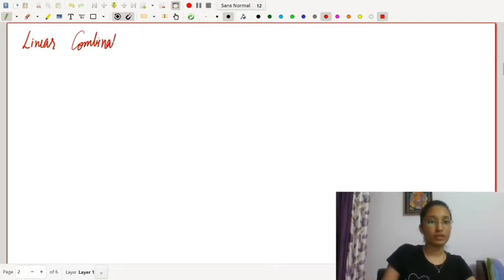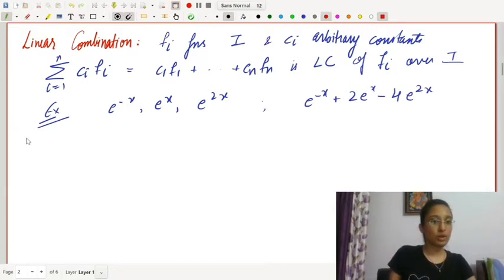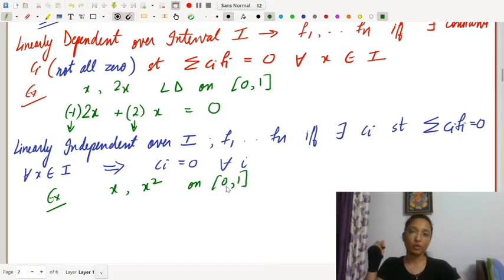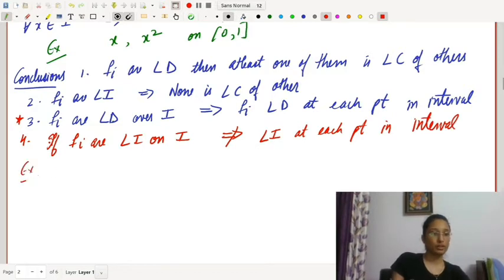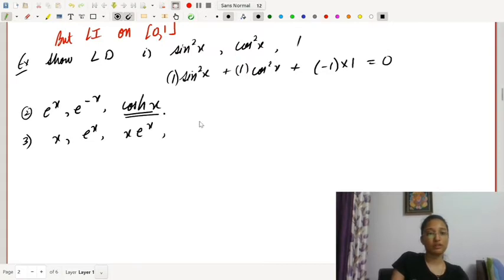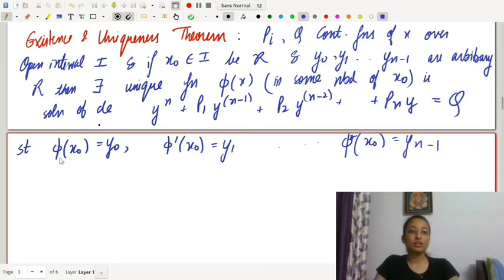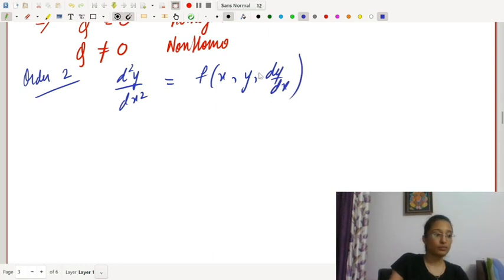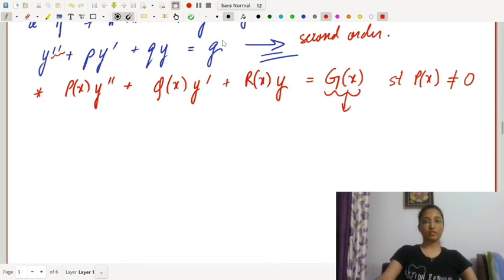linear combination, Linearly independent over I, existence & Uniqueness thm, General linear de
linear combination, Linearly independent over interval I, existence & Uniqueness theorem, General linear differential equation of order n particularly of order 2, linearly dependent over interval I.

Hey!!
I had started YouTube Channel On Higher Mathematics. JAM mathematics & Bsc mathematics.